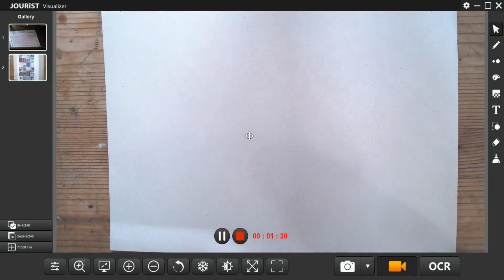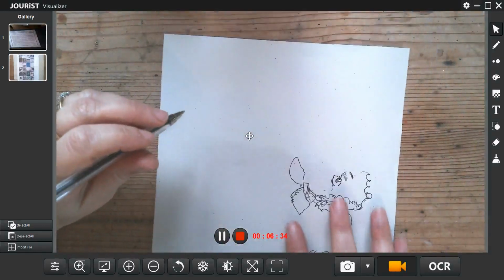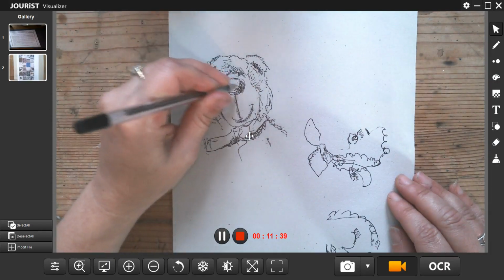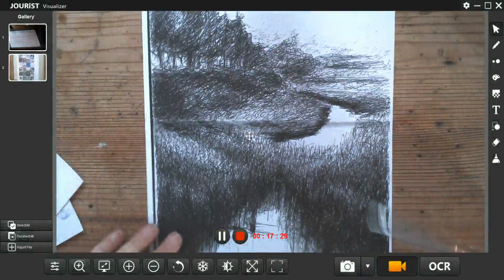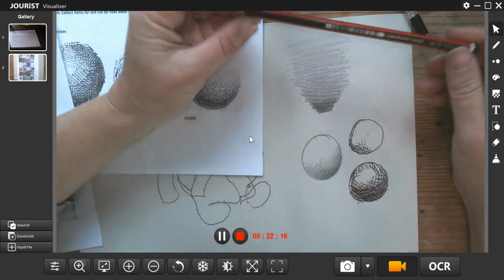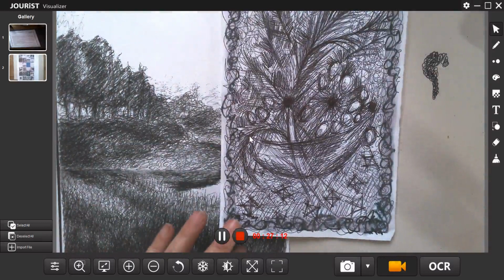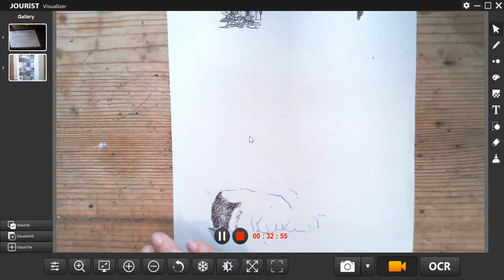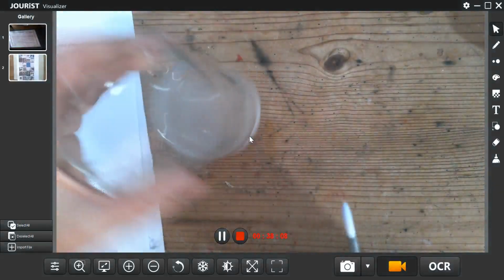Expressive Drawing Part 1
Tutorial on expressive drawing for Creative Health at Home online art classes by Kirsty O'Leary-Leeson